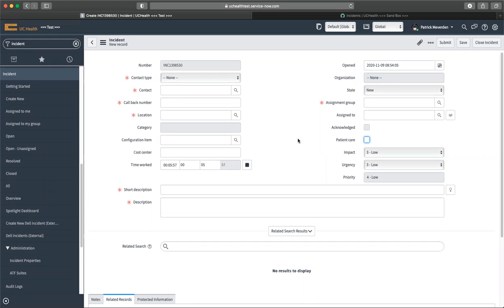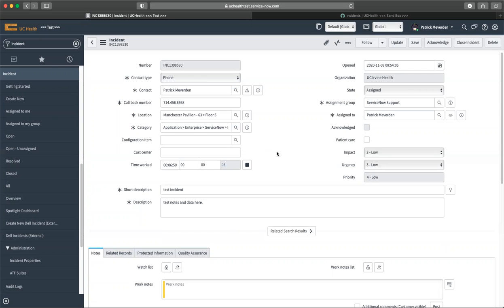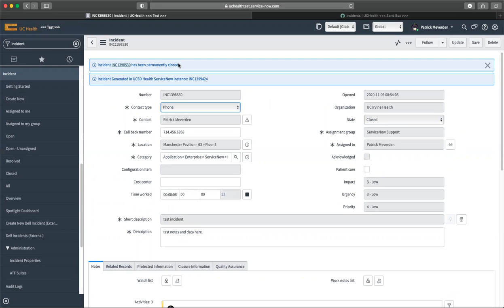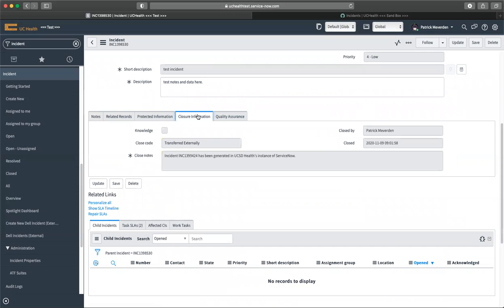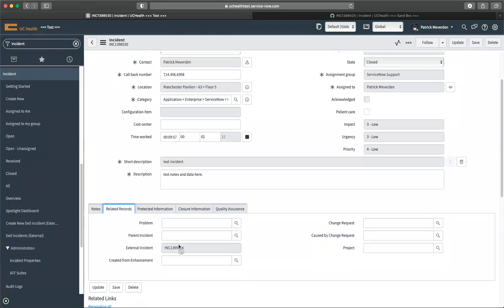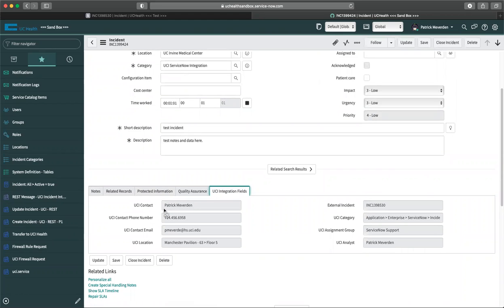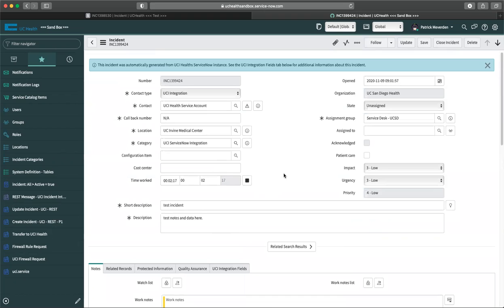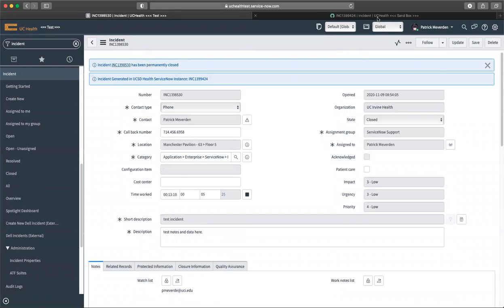UCI Health Incident Transfer demo (post split)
UCI Health - Incident Transfer demo (post UCI/UCSD split).  This video walks you through transferring an incident from UCI Health to UCSD Health ServiceNow instances.